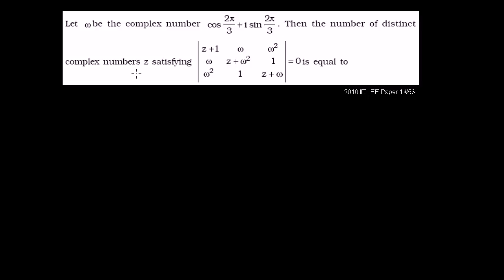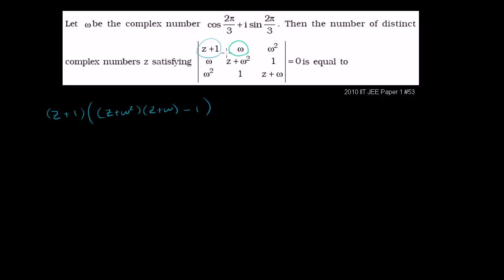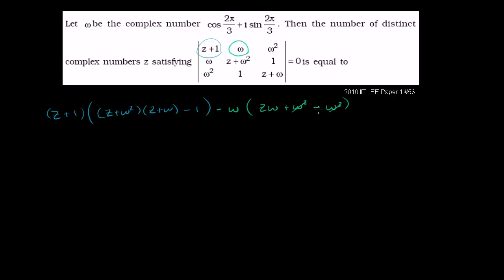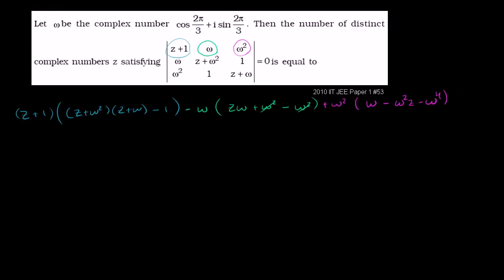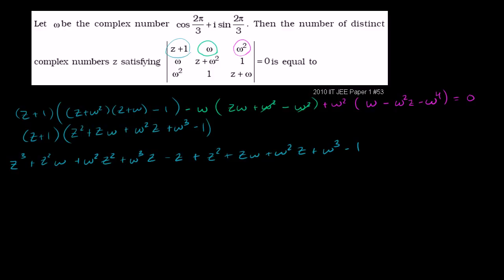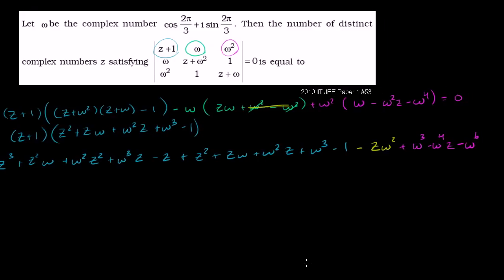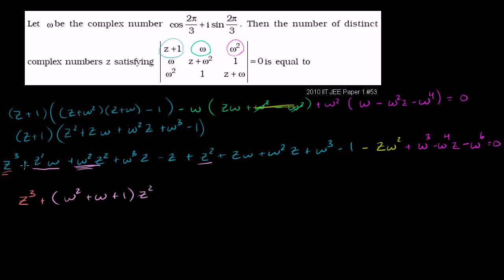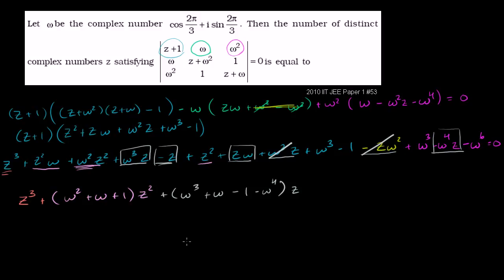Complex Determinant Example720p H 264 AAC